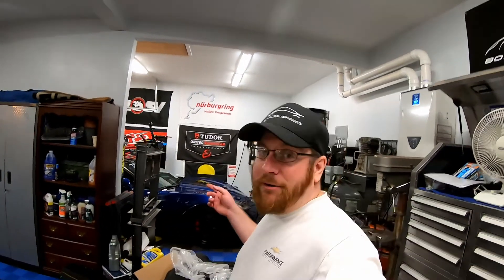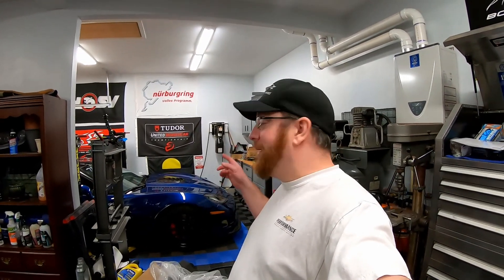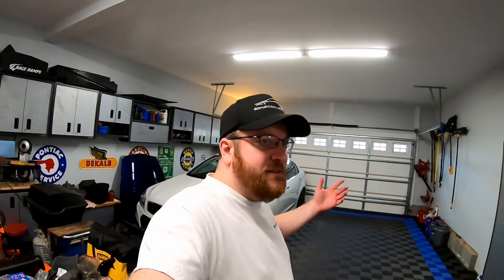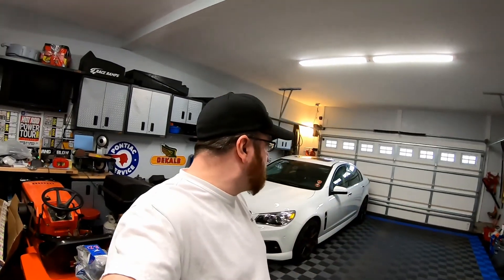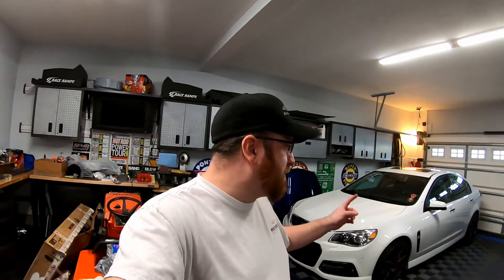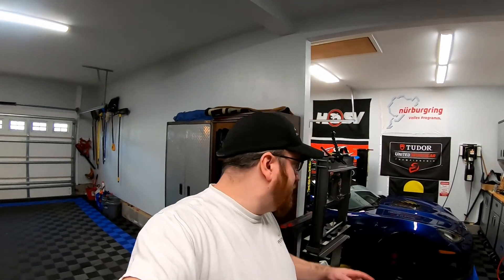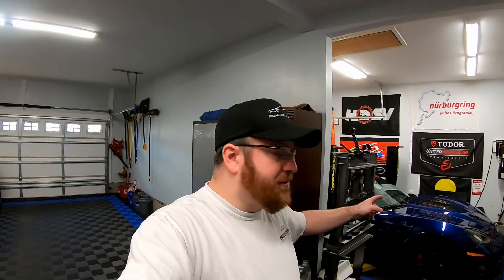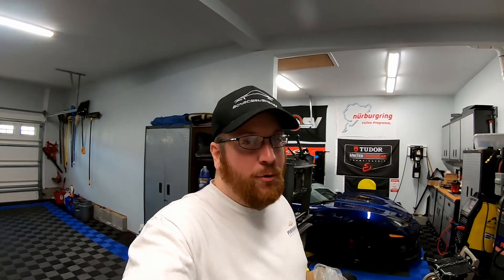Corvettes of the Carolinas Inaugural Meet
In this video - we take the SS to the first ever Corvettes of the Carolinas Meet. We head into Charlotte and go help support some friends and their new car club.

After the meet - we head home and discover a problem with the SS. Hopefully we wrap up the Corvette soon - bring it to another Corvettes of the Carolinas meet - and start working on the SS.